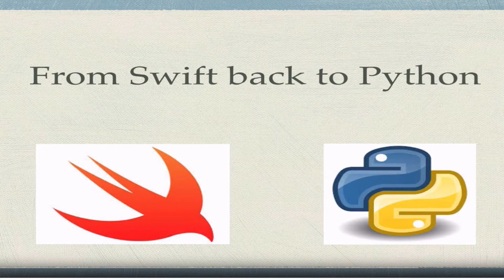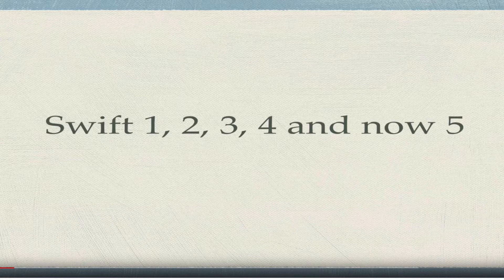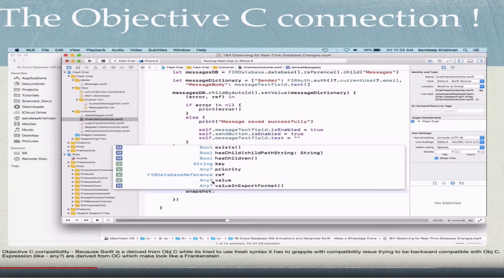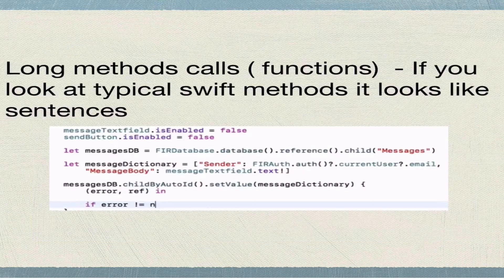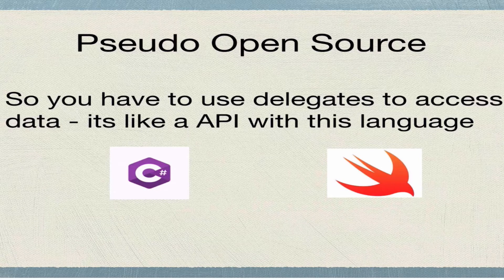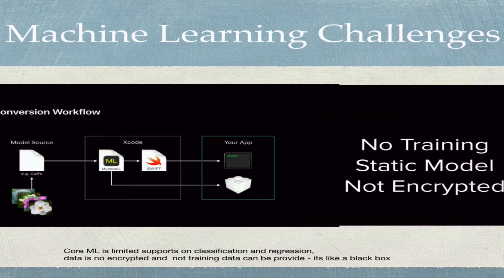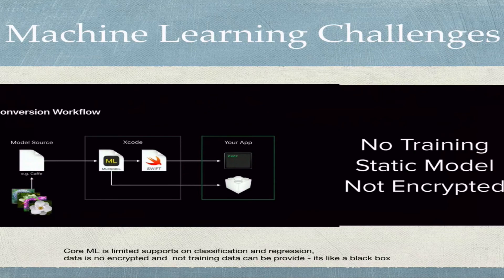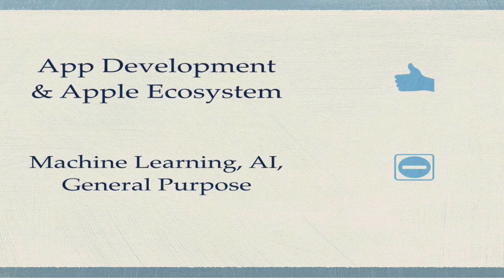Why did I move to Python from Swift ?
Swift is a great language but python is better